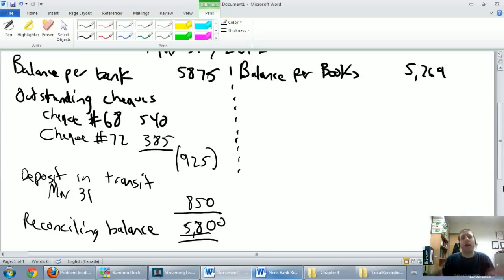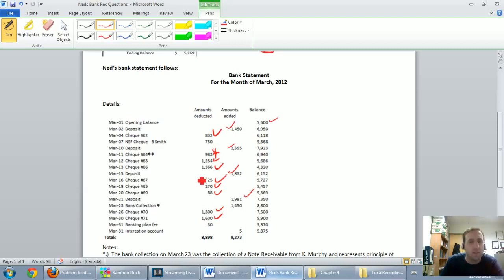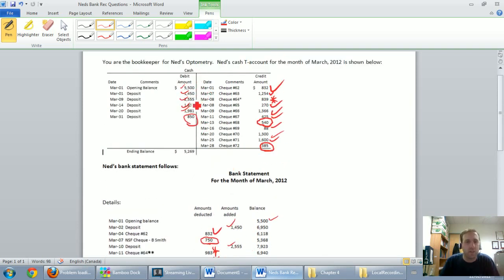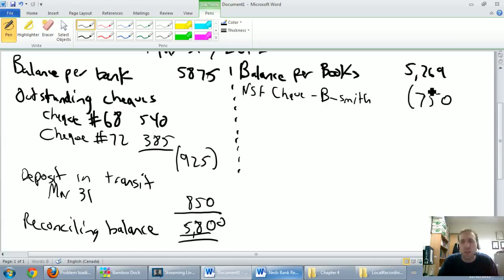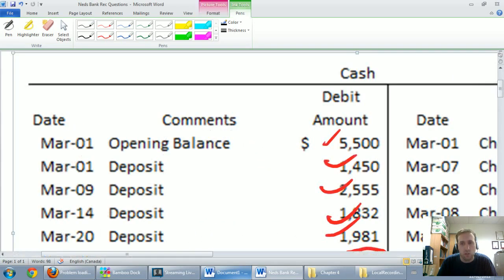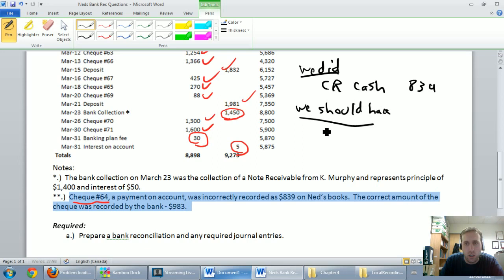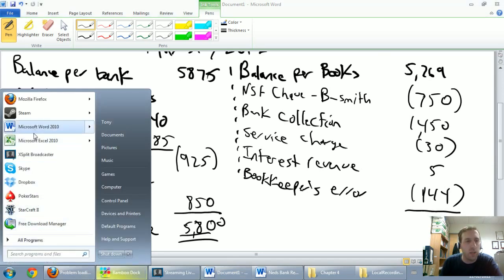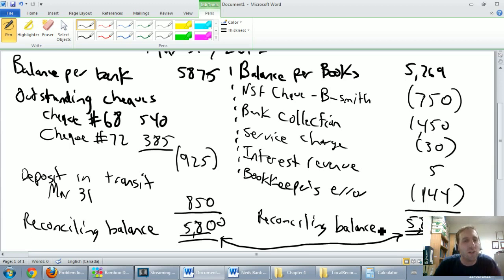Accounting Basics 4 3 Bank Reconciliations Example ctd